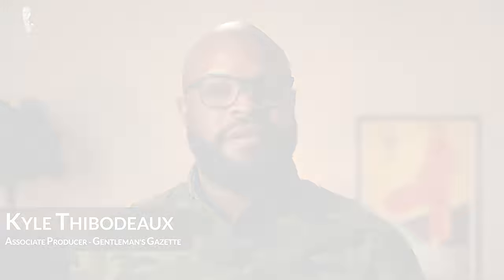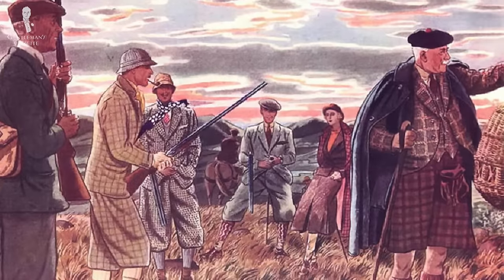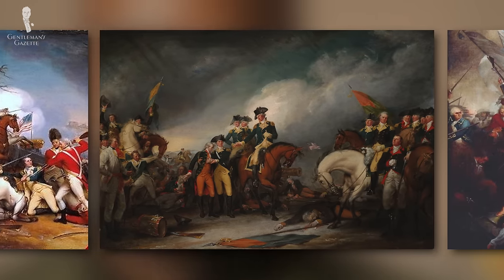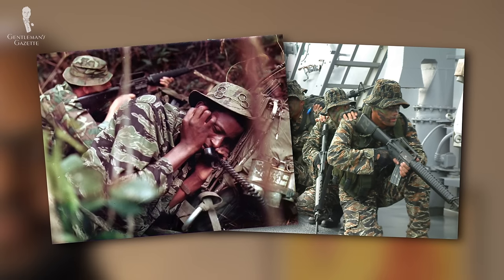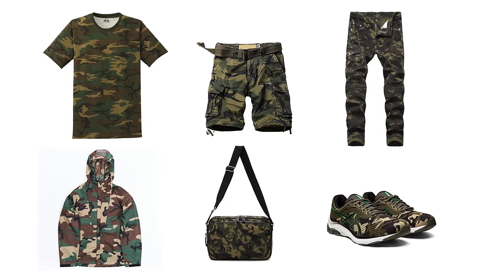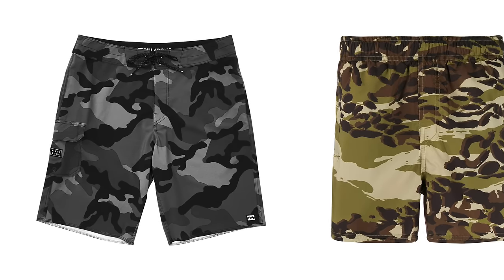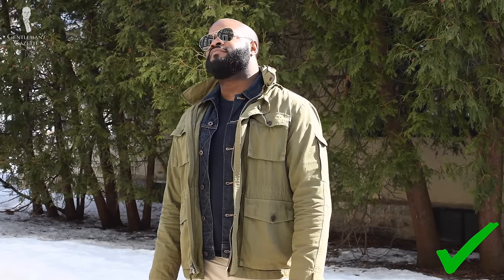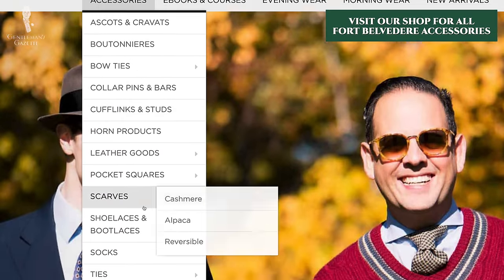Do Camo and Classic Menswear Mix? History & Style Tips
Learn these style tips on how you can incorporate camouflage pieces into a classic menswear wardrobe

VIDEO CREDITS:
→ Script: Tyler Domecq & Kyle Thibodeaux
→ Camera: Chris Dummer
→ Editing: Jonathan Oster

IMAGE CREDITS:
→ Lopez Video
→ The National Interest
→ BBC
→ History.com
→ Marincorpstimes.com

00:00 Camouflage Style Tips Introduction

It’s no secret to many clothing enthusiasts that many of the clothing articles that we wear have a military background or sporting background, such as the camo print, which we’re all familiar with.

More than a hundred years ago, the range of styles available to men was minimal. Military garments were more utilitarian versions of garments men already wore. In many cases, men could also purchase commissions in the military. So, your rank depended on your wealth and these officers wanted to wear garments befitting their status.

01:30 The History of Camo: Pre-Modern

While camo in its current form is a relatively new invention within the military, the concept behind it is not. Some militaries, like the famed British infantries, stood out intentionally with their bright red coats as was intended to strike fear into their opponents by their sheer numbers and formations. However, it also made the troops a very obvious target.

02:31 World Wars & Late 20th Century
03:54 Camo Enters the Fashion World

05:07 Camo Style Tips: 1. Use It in Your Accessories
05:14 2. Wear It In Casual Settings
05:43 3. Be Aware of Military Insignias (& Stolen Valor)
06:08 4. Opt For A Military-Inspired Look

06:41 Outfit Ideas: 1. A camo short sleeve shirt with shorts and sneakers. A camo long-sleeved button-up shirt with cream jeans and green boots.
06:50 2. Chino khaki pants with a blue and white shirt and a camouflage bag.
06:54 3. Black workout shorts and a long-sleeved camouflage workout shirt with black running shoes.

While there are certain scenarios where you can wear this pattern if desired, we don’t anticipate it becoming a mainstay within classic menswear. But, who knows? Maybe Timberlake was onto something after all.

07:10 Outfit Rundown